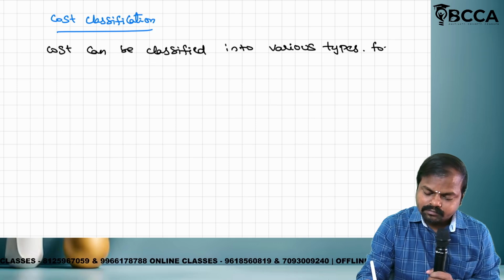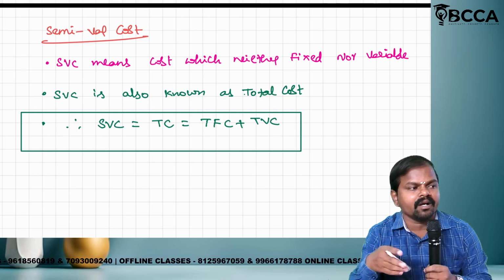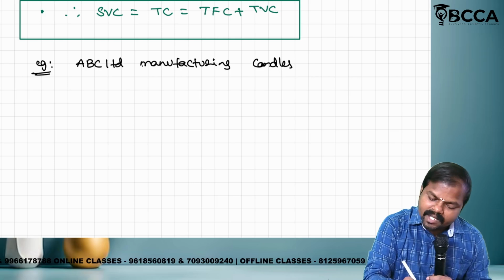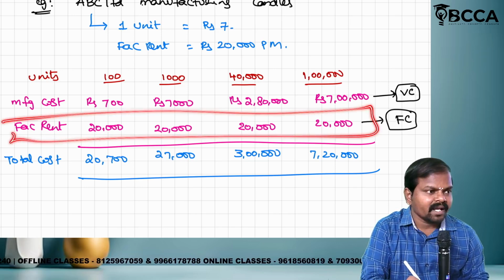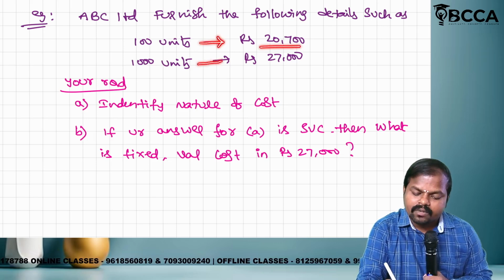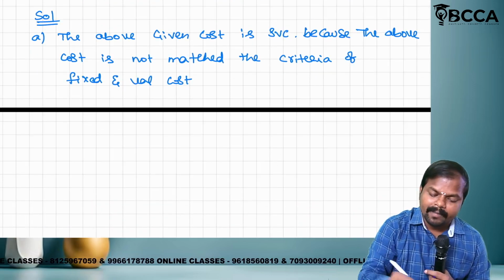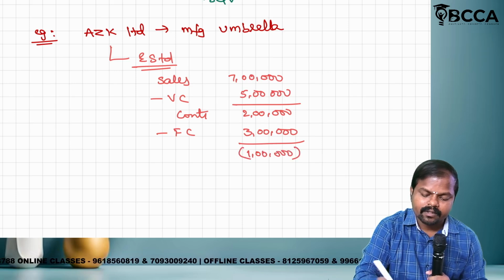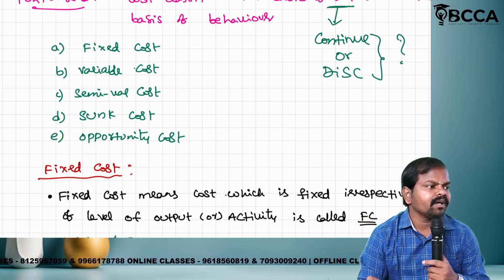CMA INTER | COST ACCOUNTING | 100% ENGLISH | BY SHIVA SIR | JUN/DEC 2025